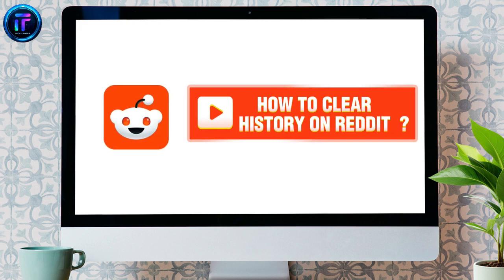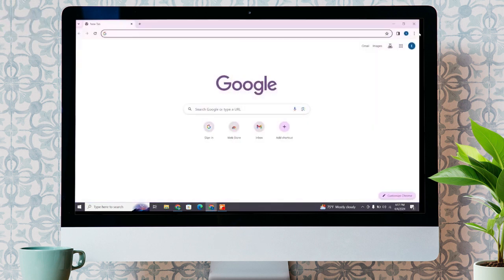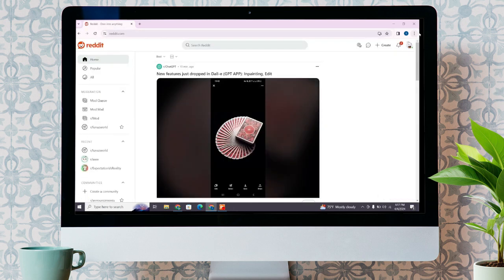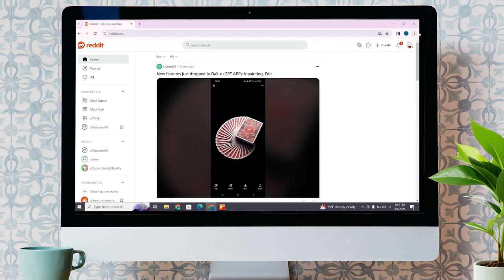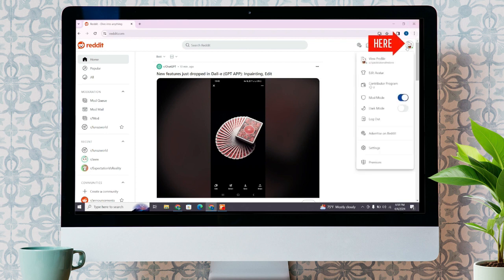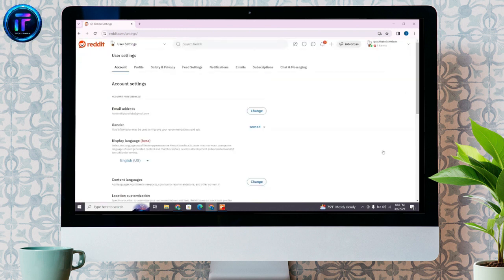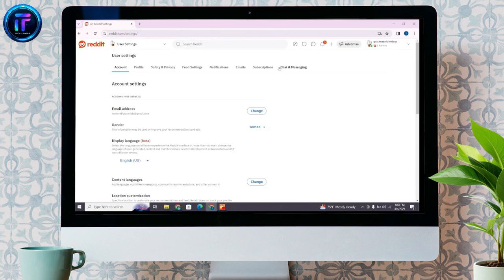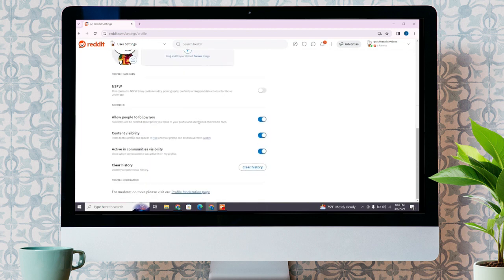How to Clear History in Reddit 2024 | Clean History in Reddit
This video will show you how to delete your search and browsing history within the app. Protect your privacy and keep your Reddit browsing history clean with this tutorial. Discover how to clear your search and browsing history on Reddit, ensuring your online activity remains private. Maintain your privacy by learning how to clear your browsing history on Reddit.